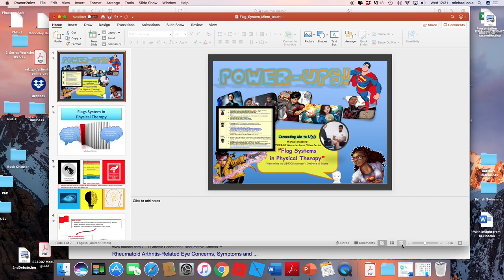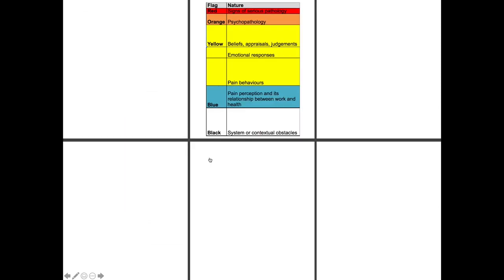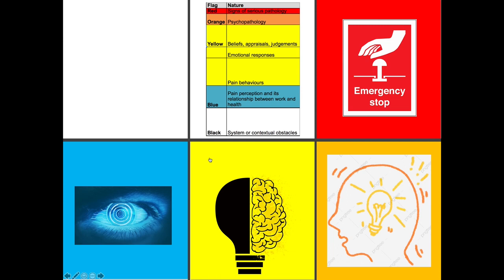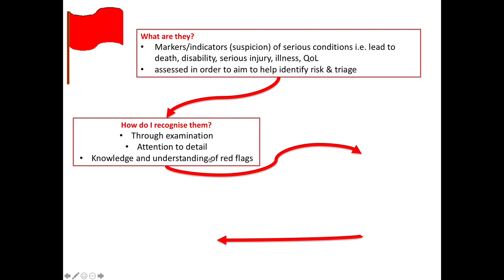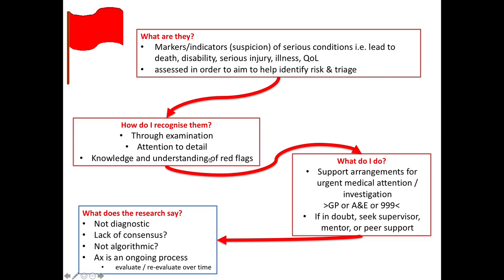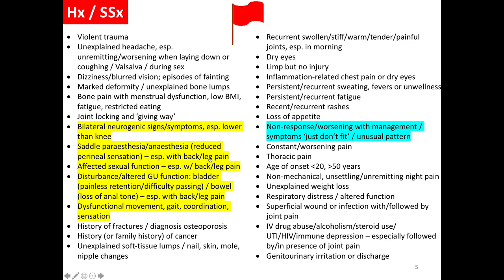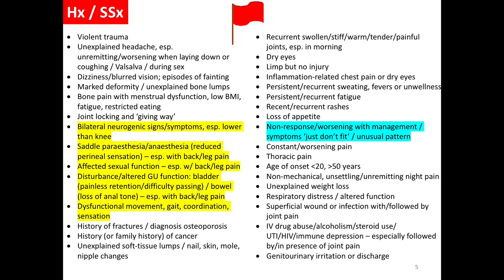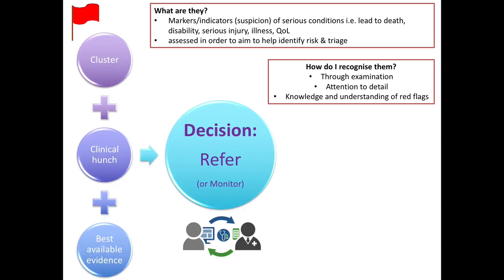Red Flags micro-teach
Note: I misspoke when introducing red flags. Red flags are signs, symptoms that raise suspicion of serious pathophysiology, they are not the pathophysiology itself (though history or presence of serious pathophysiology is a red flag)